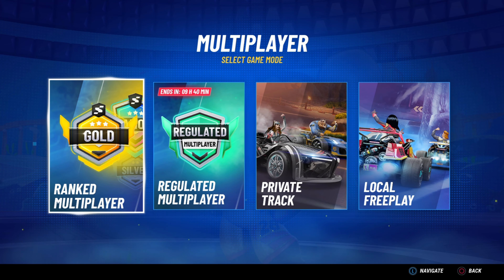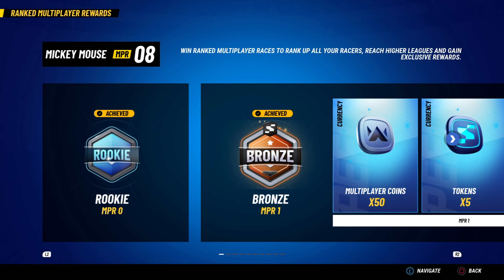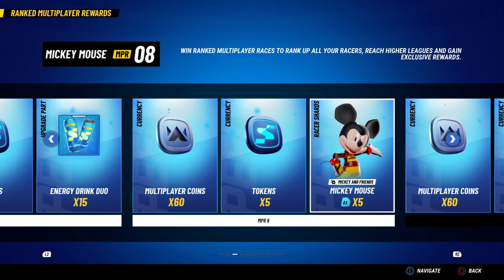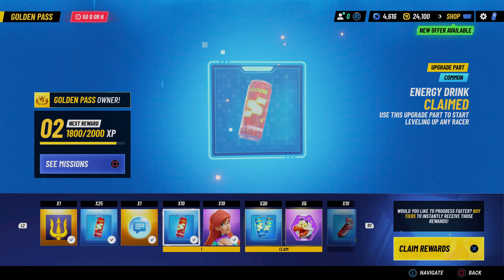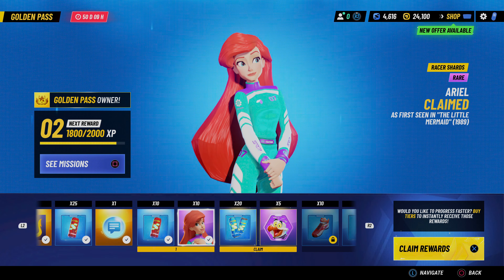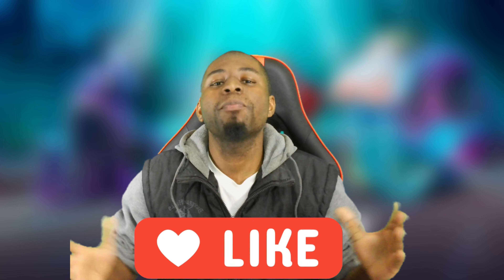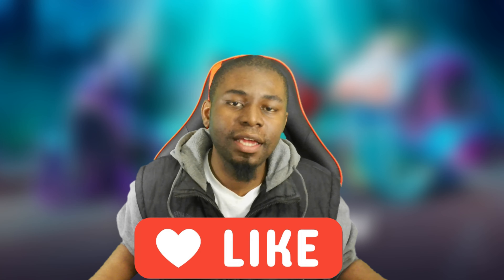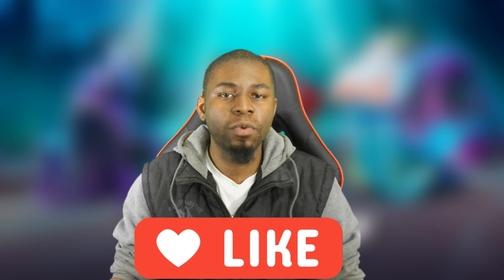(2025) How To Unlock Multiplayer In Disney Speedstorm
In this video, I'm going to show you how to raise your collection level and unlock multiplayer in disney speedstorm the little mermaid.

Modes Locked Behind Collection Level 3:
Local Multiplayer
Private Multiplayer
Limited Events
Shop Purchases

Unlock requirements changed for season 6 of disney speedstorm, so I'm going to show you how new players unlock the ability to play with private mode and local mode in disney speedstorm.